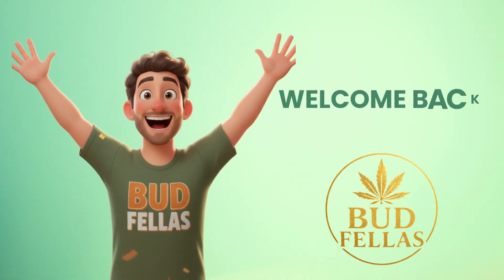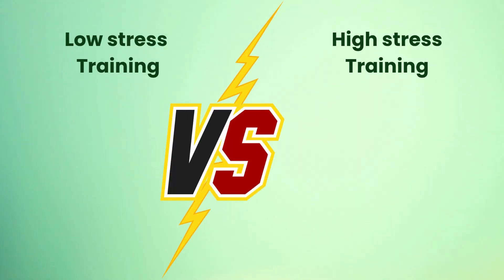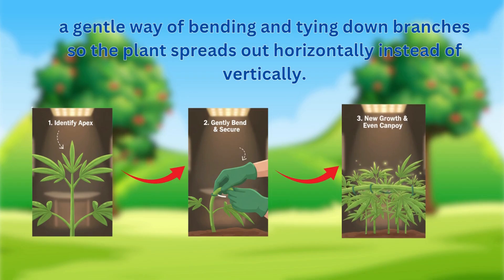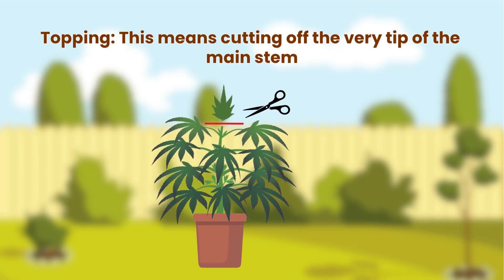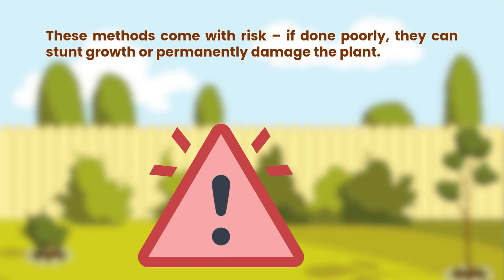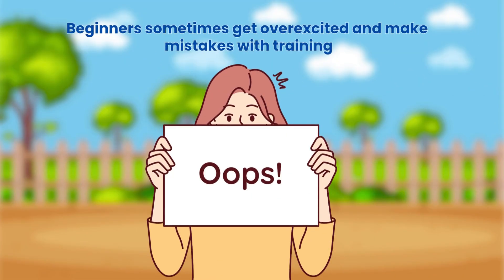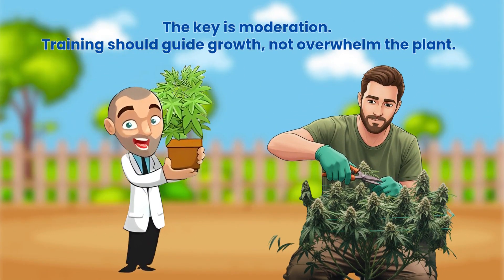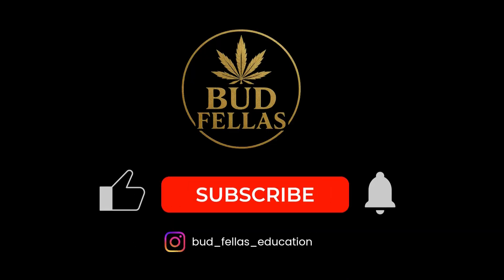Turning One Plant into a Forest – The Power of Training & Topping 🌿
In this episode of Bud Fellas, we’re exploring the fascinating world of plant training and topping — two methods growers use to shape how a cannabis plant develops. Ever wondered why some plants grow wide and bushy while others shoot straight up? The answer lies in these techniques.

 • What “training” really means in plant science
 • The difference between Low-Stress Training (LST) and High-Stress Training (HST)
 • What topping, fimming, and supercropping actually do
 • Common beginner mistakes and how growers avoid them